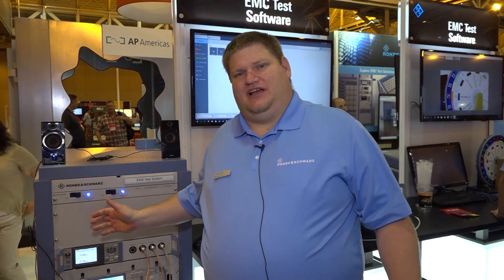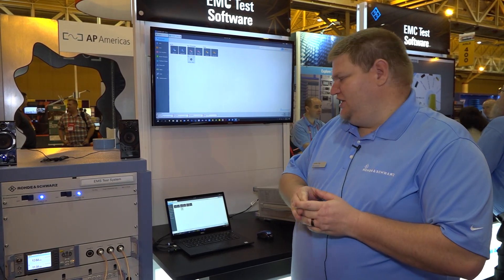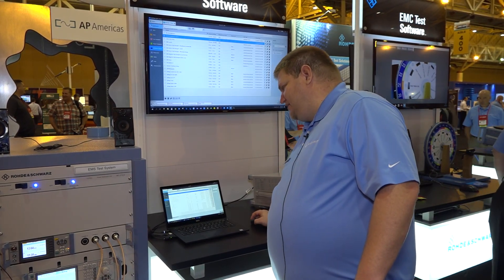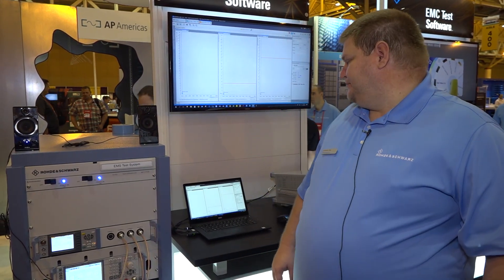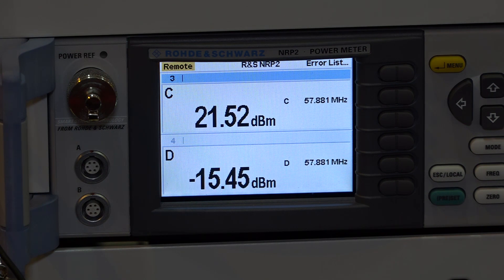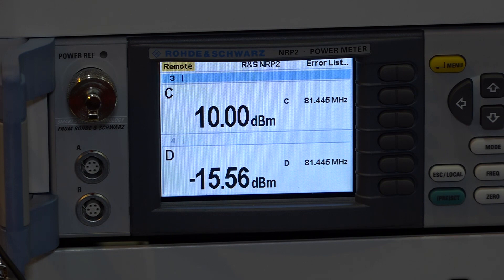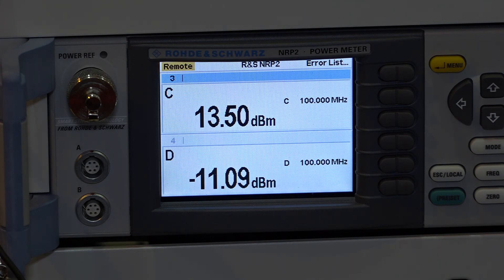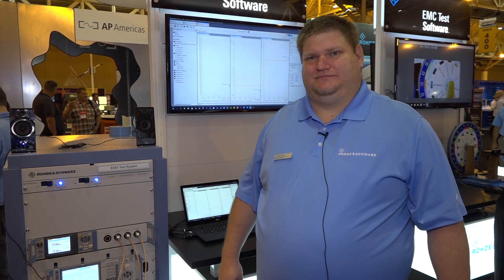Rohde & Schwarz Demonstrates EMC Test Software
Rohde & Schwarz demonstrates their EMC Test Software with an easy to use dashboard at EMC SI/PI 2019.